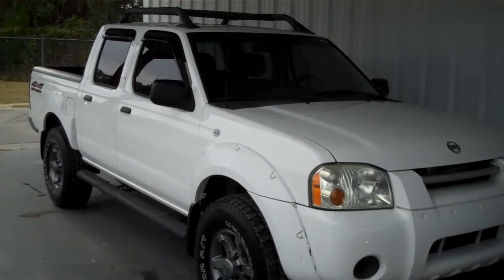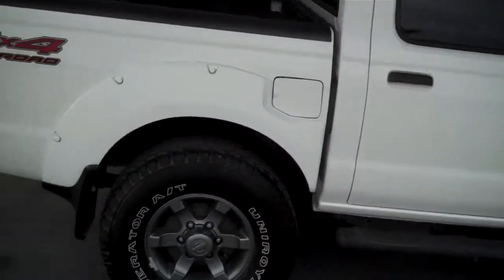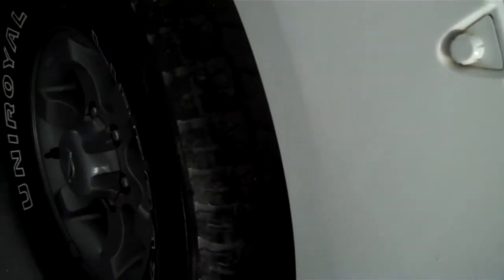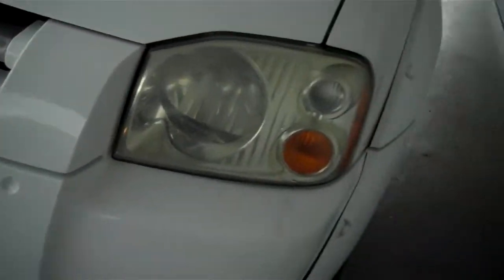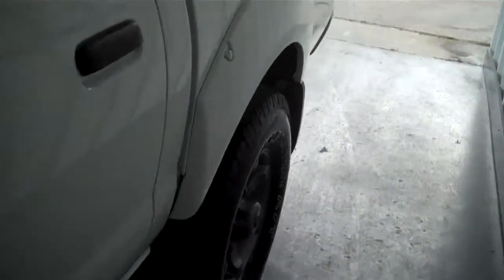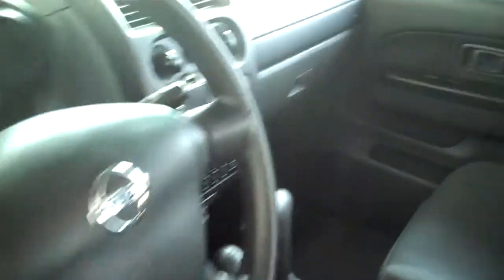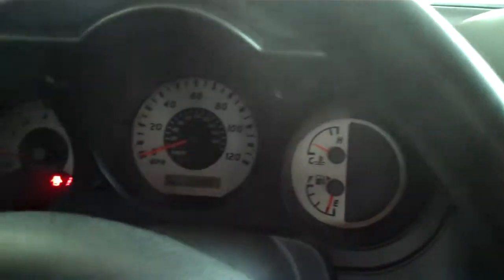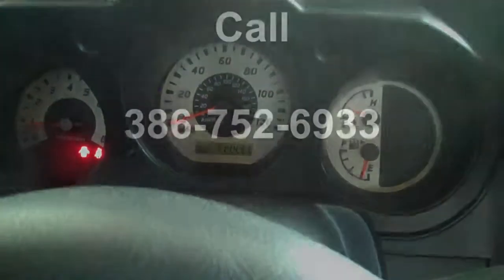2004 Nissan Frontier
STOCK # CT102A